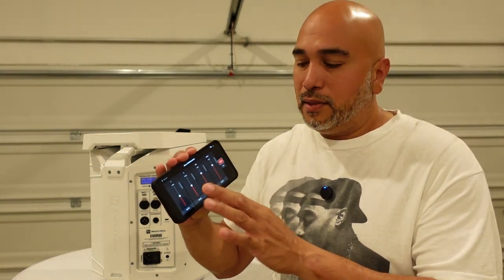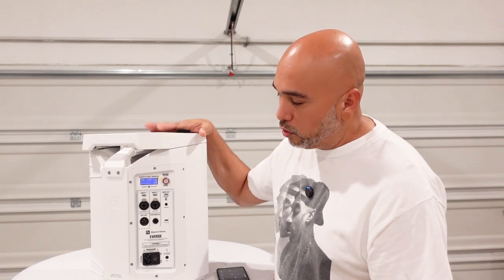Electro Voice Everse Firmware Update is a Must!!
In this video we talk about why you must update your firmware on your Everse 8 and 12. Critical for utilizing the EV QuickSmart App!

Get Your Everse 8 Here!

00:00 - Introduction
00:50 - EV Quick Smart App
01:20 - Inputs
01:40 - Quick Smart Functions
02:37 - App Fail
03:34 - App Settings
04:30 - End